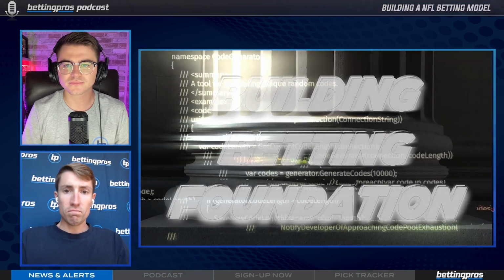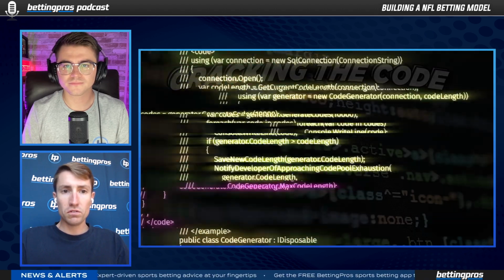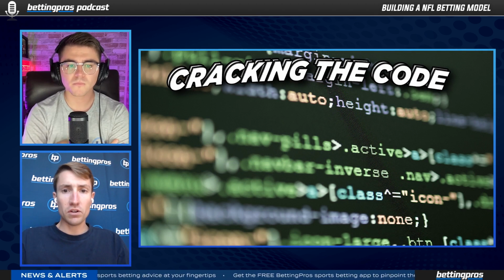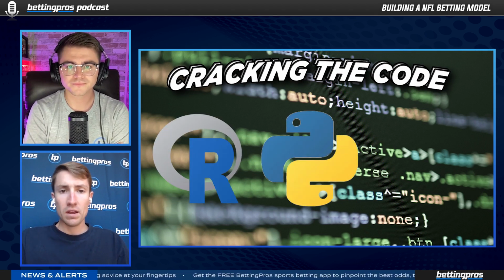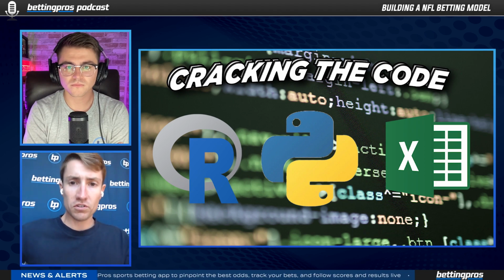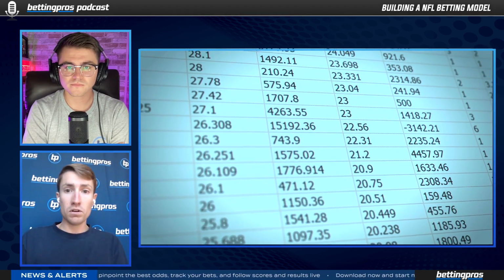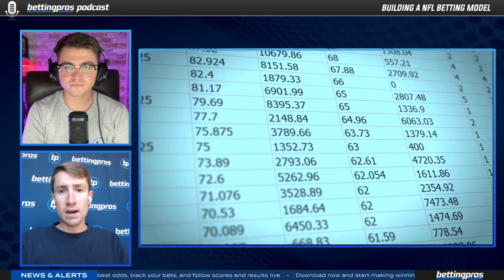How to Make Money NFL Sports Betting | Beginner's Guide to Build Your Own NFL Betting Model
Seth Woolcock is back and this time he brought along the BettingPros Numbers Guy Sam Hoppen to teach you how to build your own NFL betting model. From which programs to use, pitfalls to avoid and tips/tricks to make yourself into a SHARP!

Timestamps:

Introduction - 0:00:00
Basics of Sports Betting Models - 00:57
Determining Variables - 0:03:30
Building Betting Foundation - 05:25
Sorting Through Data - 0:07:33
Common Mistakes - 0:08:36
Testing and Tweaking Model - 0:11:14
Handicapping Process - 0:13:52
Final Tips - 0:15:46
Beginner Resources - 0:19:39
Closing - 0:21:18

📄 For a complete list of rules and guidelines on how to enter our Giveaway Contest, and to claim your prize, please

⛳ The BettingPros PGA Podcast - Your new go-to source for expert PGA betting insights! Join hosts Pat Fitzmaurice and Bo McBrayer each week as they navigate the thrilling world of PGA golf. From offering the latest updated odds to crafting winning parlays, our hosts have got you covered. They’ll also provide their exclusive one-and-done picks, analyze the entire field, and take you on a deep dive into the nuances of each course

Whether you're looking for access to exclusive picks, top-rated player props, or custom analysis of YOUR betting performance, BettingPros Premium has the tools to help you Cash. More. Bets. Plain and simple. Don't want to wait for the giveaway? and start betting smarter, not harder

📊 Want to track all of your wagers in one place? Check out the BettingPros Pick Tracker. It syncs up with your sportsbooks to tally which picks hit, and which miss AND gives you a live look at what the public is doing so you can use real-time tracking to determine which plays to make, and which to fade